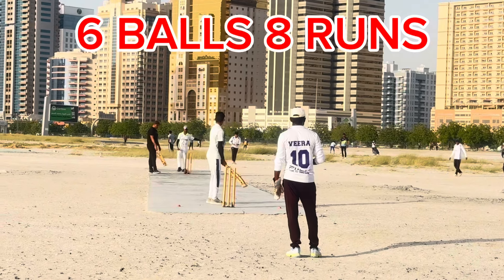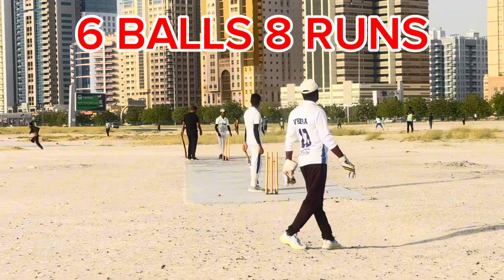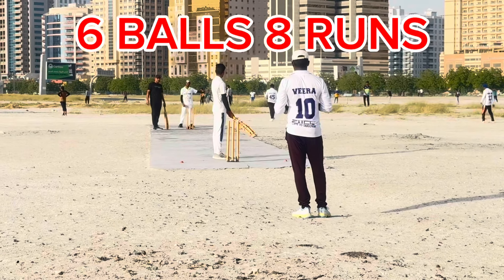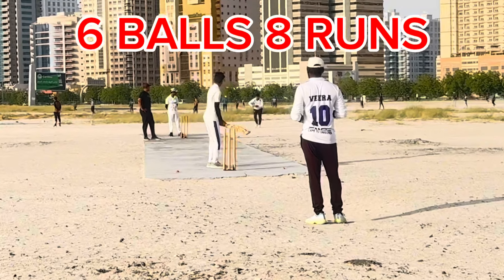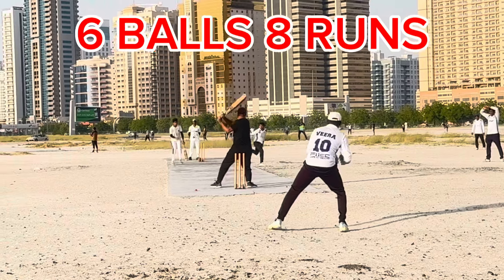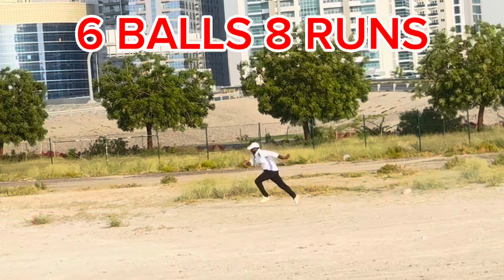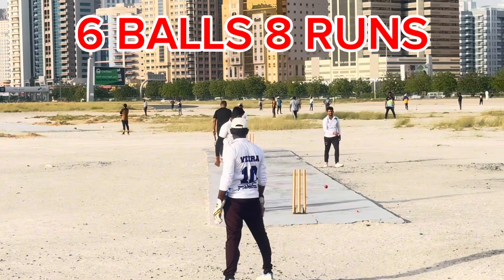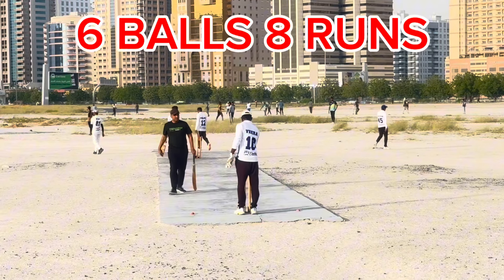Dubai cricket 6 balls 8 runs best bowling